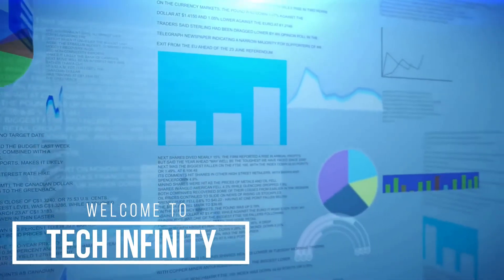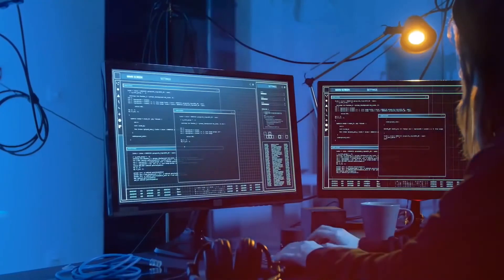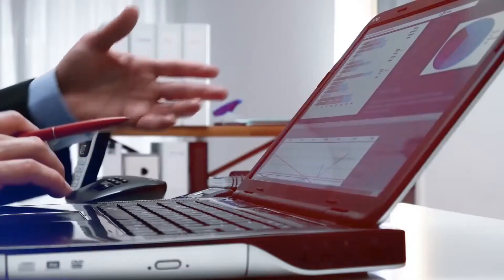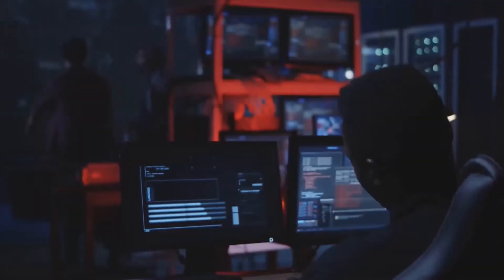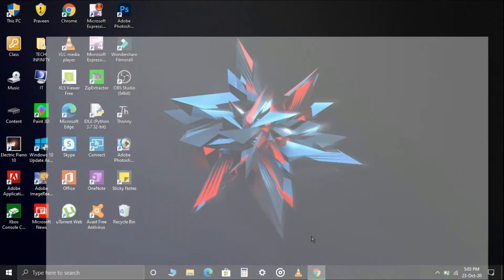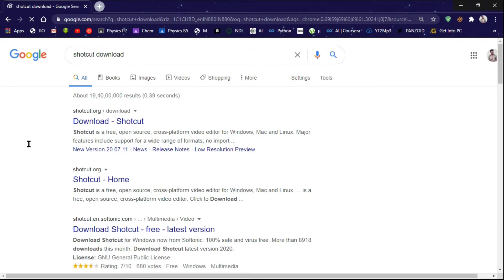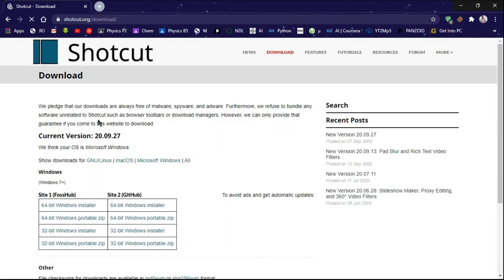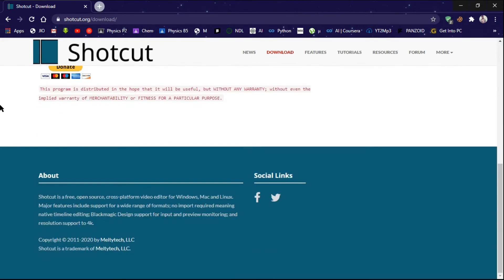DOWNLOAD SHOTCUT VIDEO EDITOR ! DOWNLOAD AND INSTALL FOR FREE | NO WATERMARK !!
Shotcut video editor is an open-source and safe video editor for editing your videos and photos. It is little in size and huge in popularity. It is one of the best editors for YouTube videos. It is completely free and safe to use !
In this video, you will learn how to download and install Shotcut editor for free !!